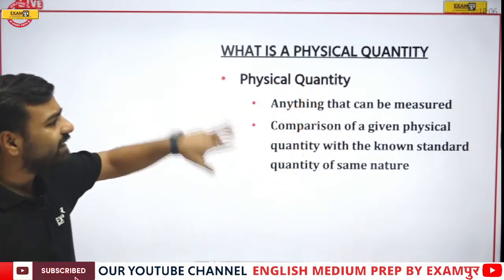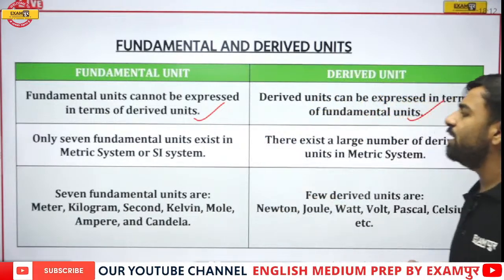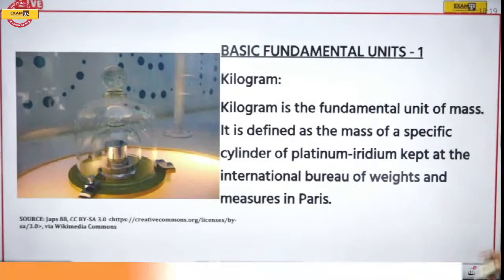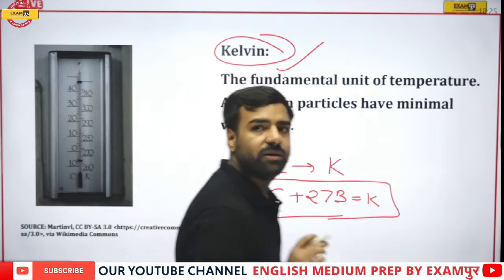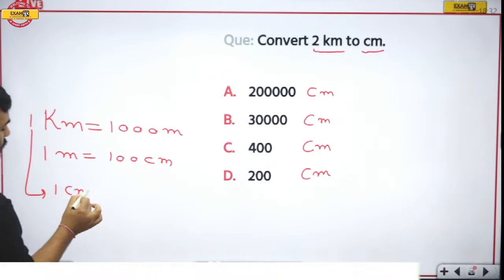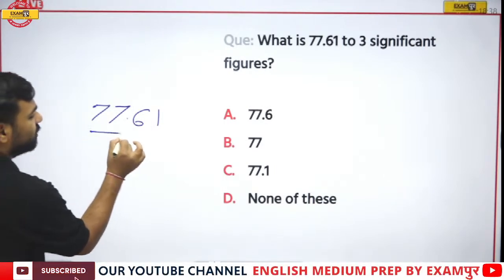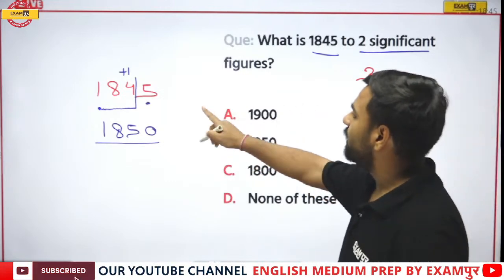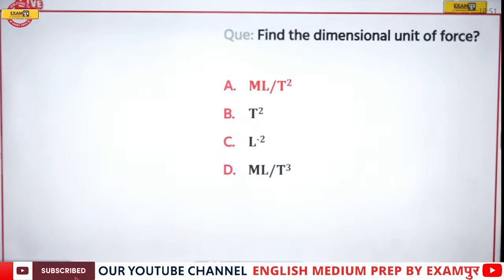SSC CGL 2022-23 || POST-20000 || BIOLOGY || Study of Physical Quantities || BY DEEPMANI SIR